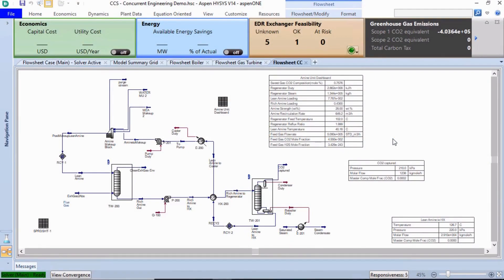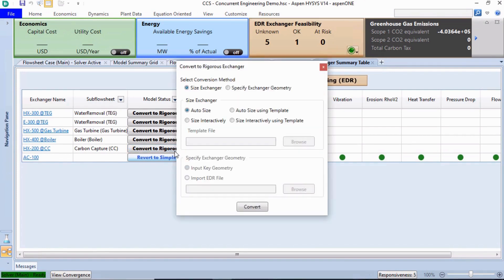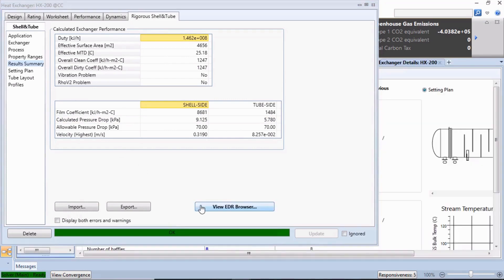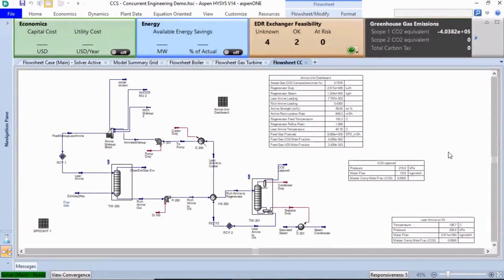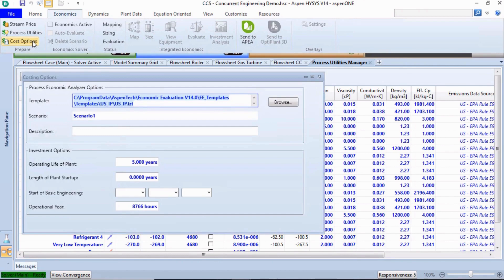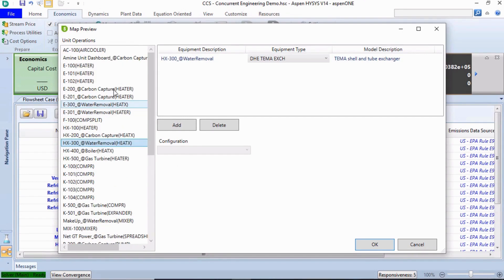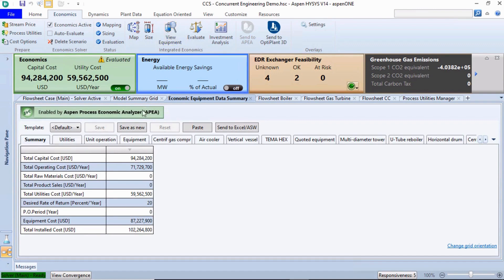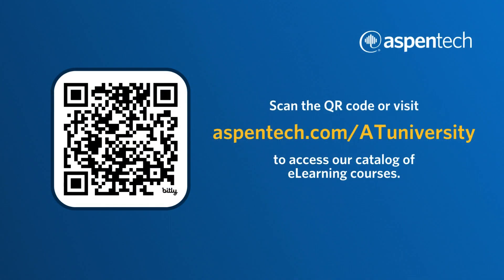Concurrent Engineering for Design of Carbon Capture (Part 3)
How To: Designing Carbon Capture with AspenTech's Concurrent Engineering solution (Part 3)

AspenTech experts demonstrate the AspenTech Concurrent Engineering solution, specifically highlighting its unique features to design and analyze cost using Aspen HYSYS, Activated Exchanger Design and Rating, Aspen Basic Engineering and Activated Economics.

The AspenTech Concurrent Engineering solution offers a comprehensive approach to feasibility evaluation and the development of FEED packages. It integrates process simulation and modeling, economic estimation, 3D layout, risk analysis, and the management of engineering data and deliverables. This solution enables multiple stakeholders to access a shared project data repository, fostering collaboration across disciplines. By utilizing this platform, teams can make informed decisions earlier in the process, mitigating risks, ensuring cost savings, and accelerating time to market.